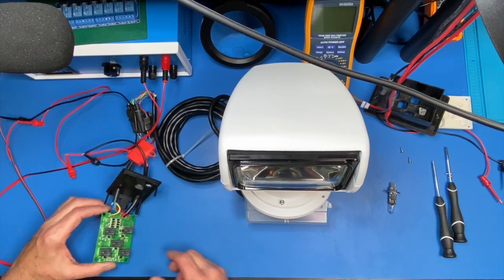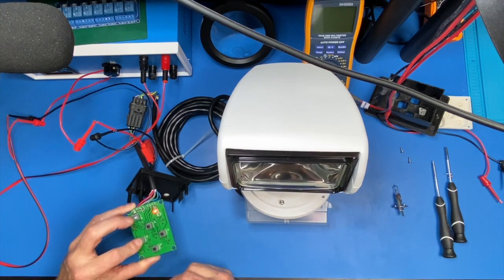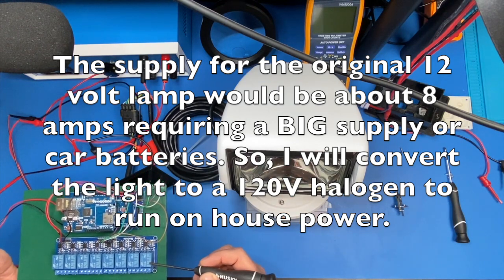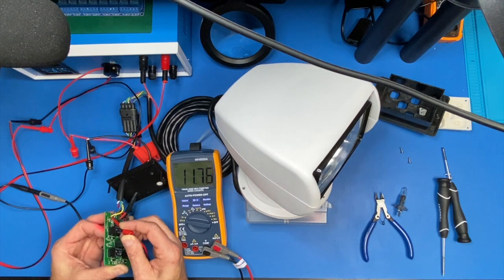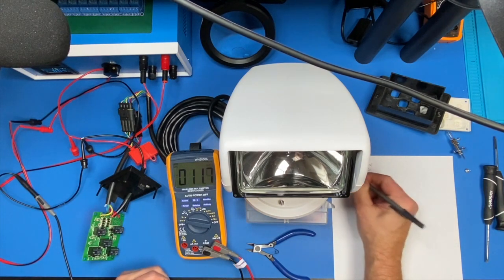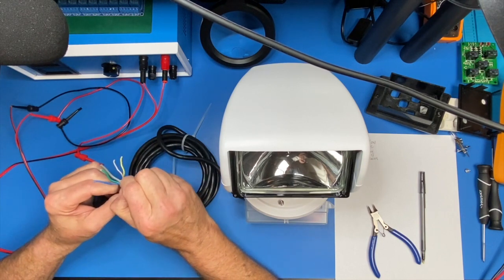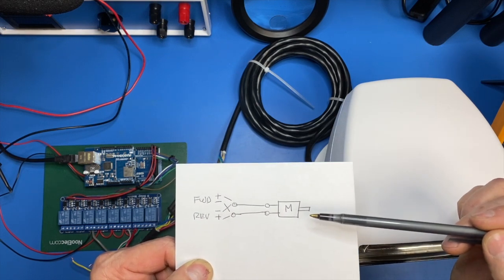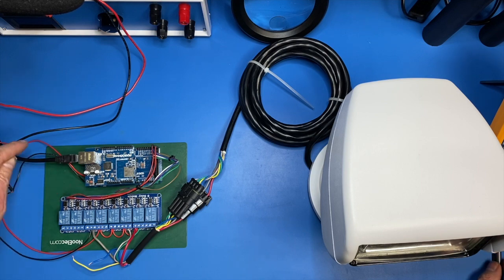Remote Control Search Light - Part 3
Episode #3 (Connecting the search light)
This project is for the control of a search light using an Arduino board, Ethernet shield, and relay module. The following hardware was used.

Arduino Board
Ethernet Shield
Relay Board